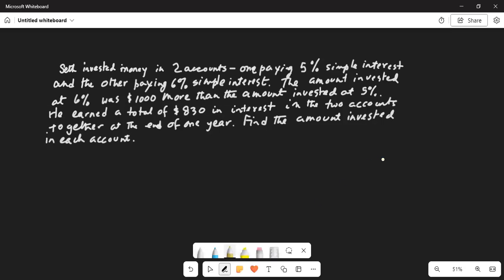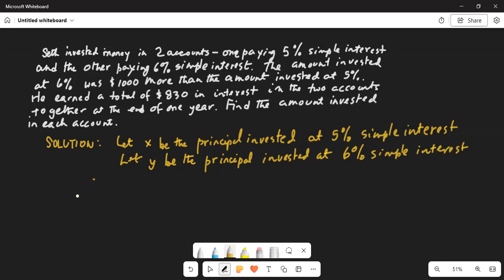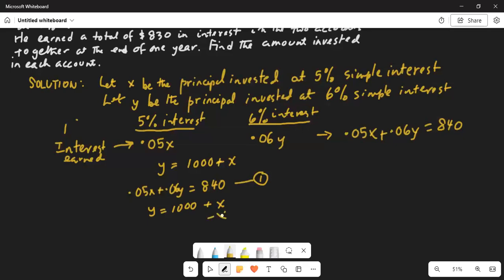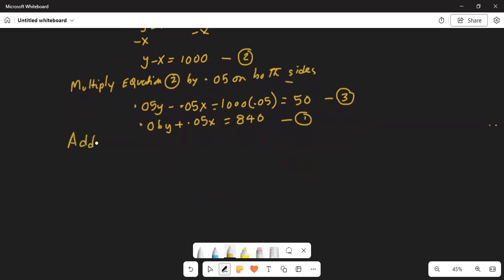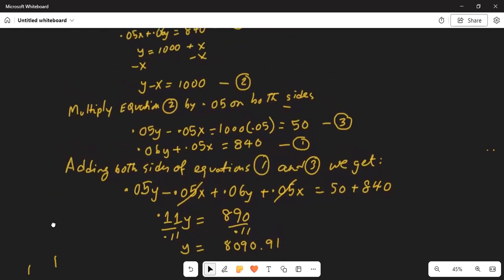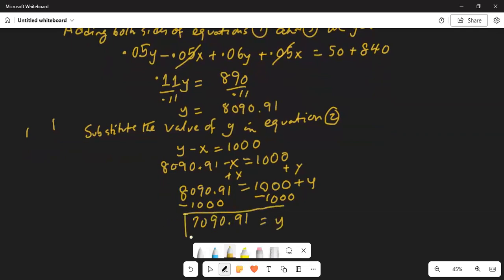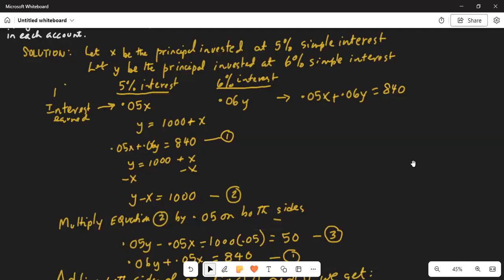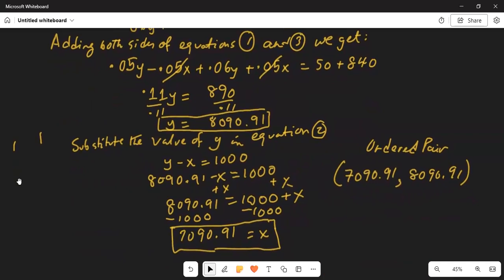Online class find the amount invested in two accounts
Here I have solved a word problem with two equations